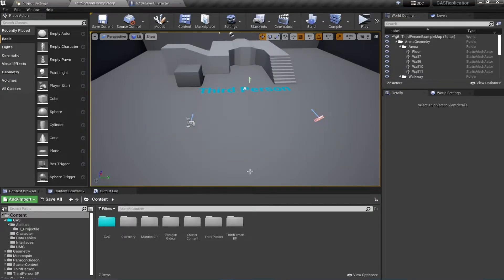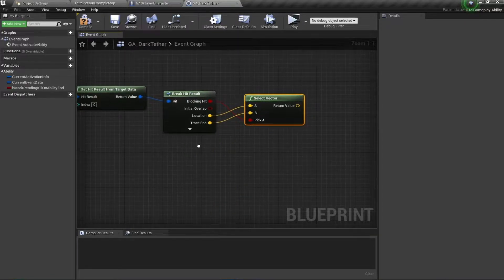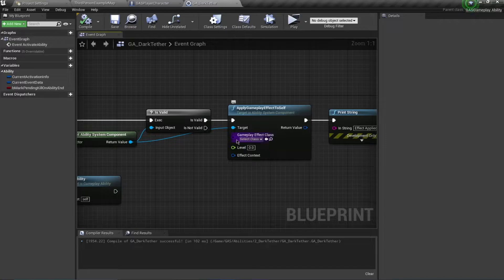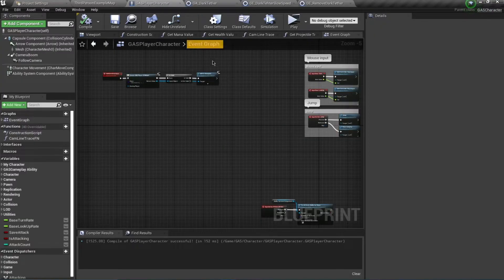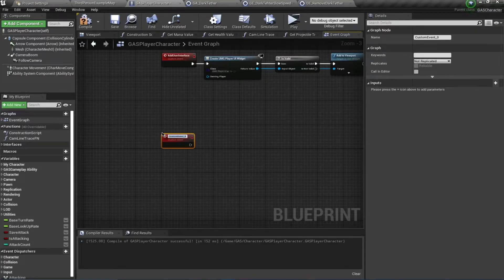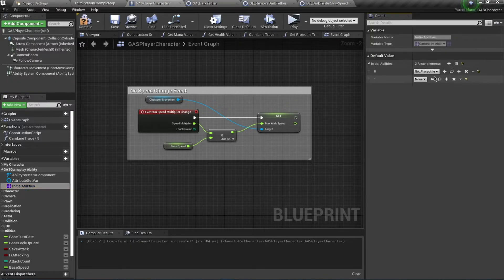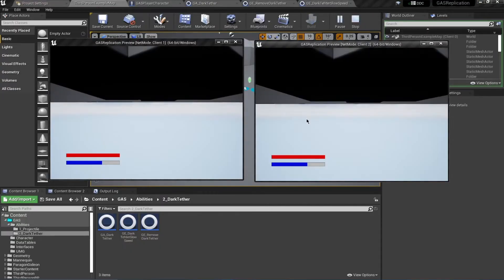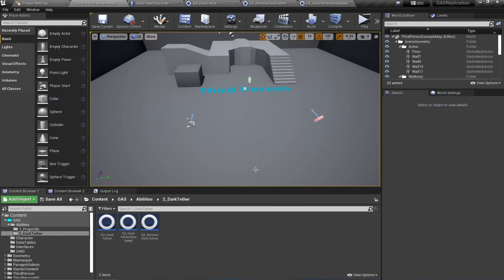UE4 Gameplay Ability System Practical Example – Part 8 Dark Tether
In this video we will create our next ability for Gideon called Dark Tether. We start by creating a new GA Class that will manage our ability. This is a targeting-based ability and we will see how to implement targeting info for our ability. Next, we will see how to trigger events when certain attributes are changed via Gameplay Effects. We will also look at an example of how to trigger another Gameplay Effect from within a Gameplay Effect Class. We will also encounter a slight bug of server-client mismatch and see how to fix it.

TIMESTAMPS
00:00 Intro
00:54 Creating our Gameplay Ability Class
04:24 Creating Gameplay Effect Class to slow enemy
06:42 Creating Gameplay Effect Class to remove slow speed
08:18 Configuring Event Trigger inside Character Class
11:36 Fixing bug of server-client speed mismatch